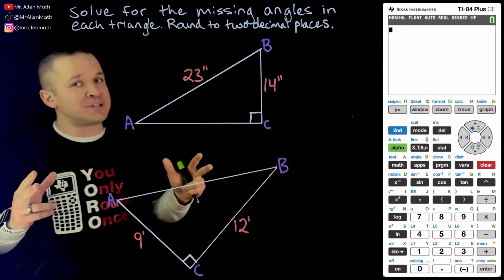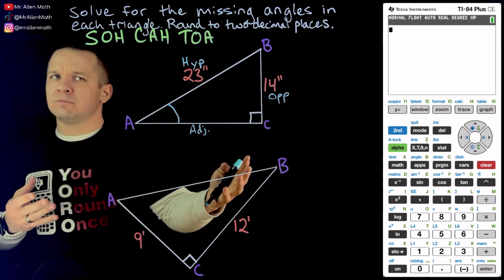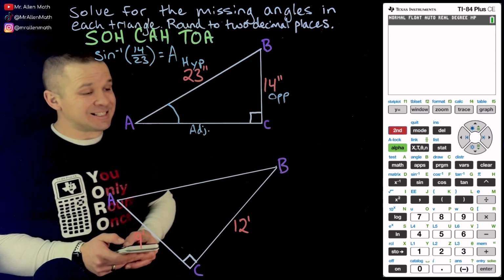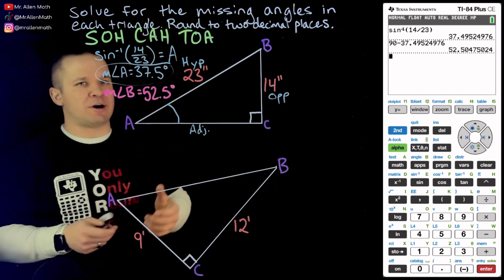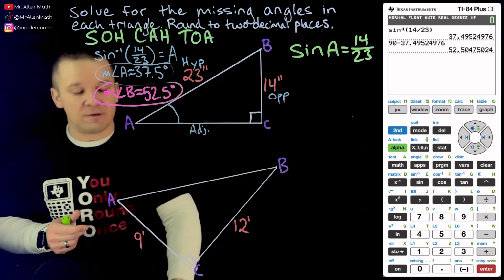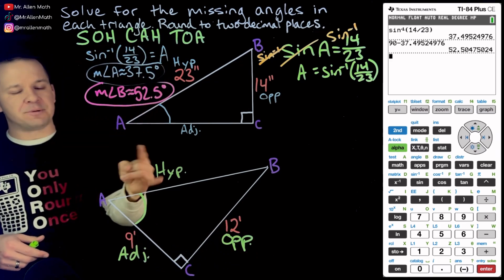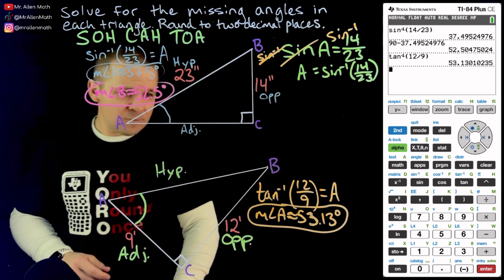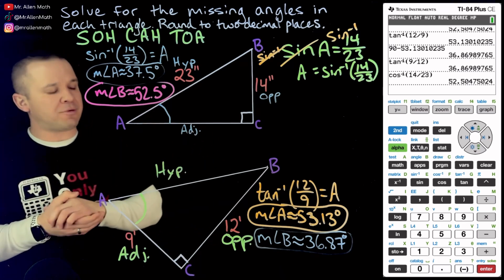Right Triangle Trigonometry - Solving for Missing Angles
Intro 0:00
Example 1 - 0:30
Algebraic Explanation - 4:05
Example 2 - 5:41